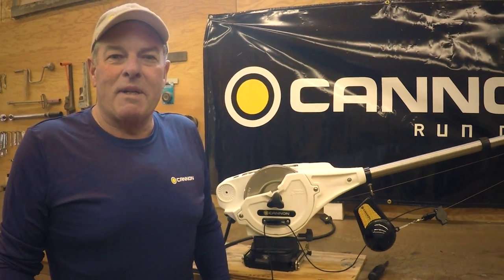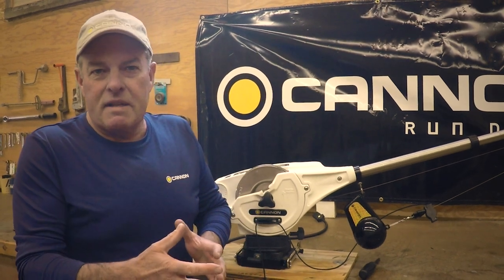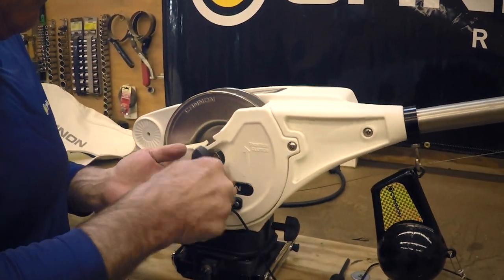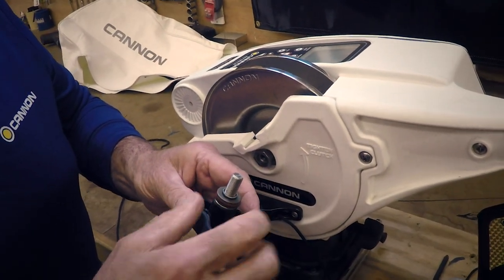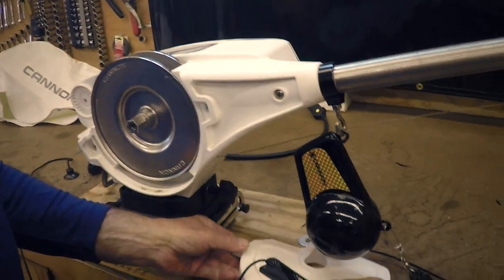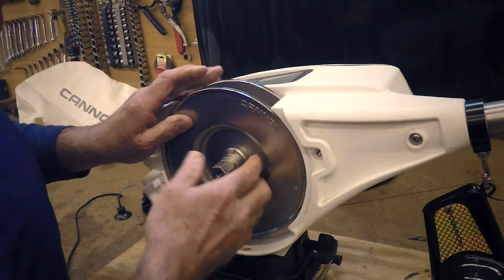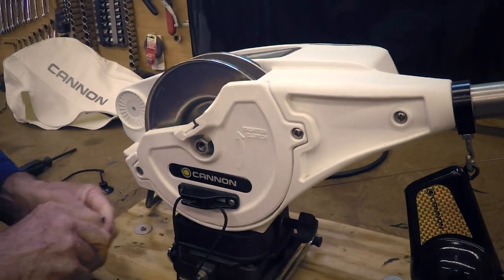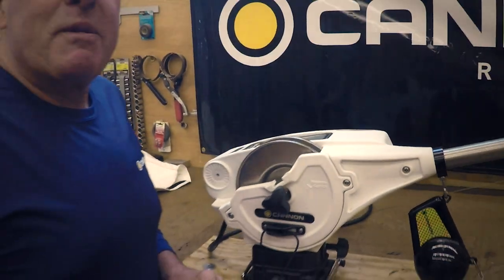Resetting Your Downrigger Spool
Captain Mark Bachman of Hour Time charters out of Sturgeon Bay, WI demonstrates how easy it is to reset the spool on your Digi-Troll downrigger.